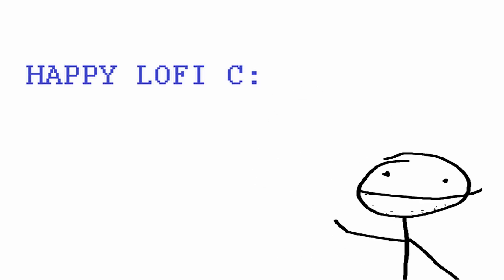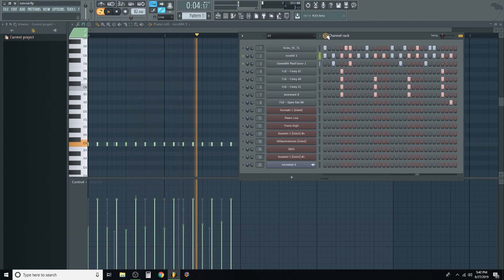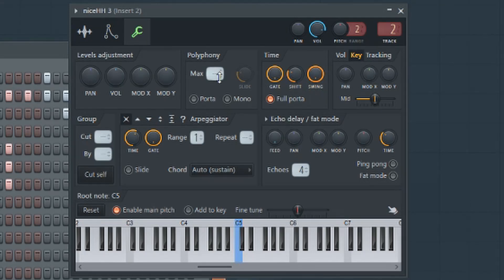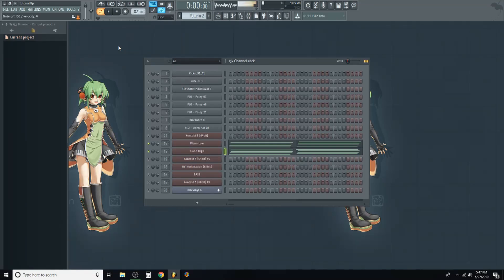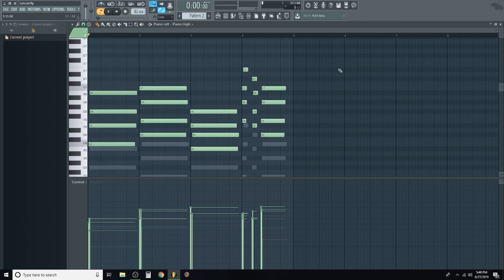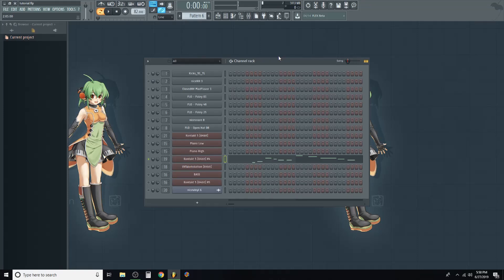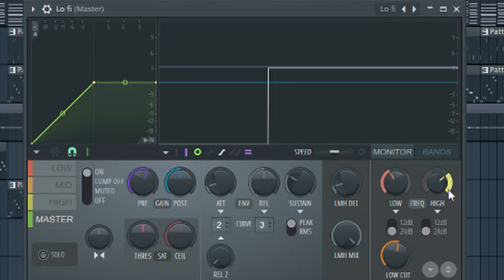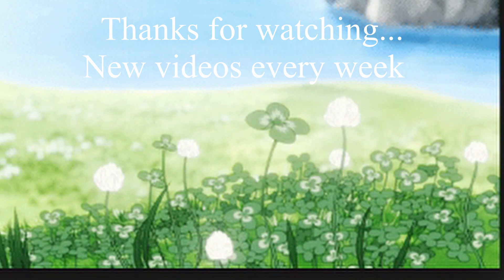How to Lofi (NO SAMPLES) | FL STUDIO TUTORIAL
Hi guys. This is a beginner's tutorial for lofi. Hope you get something out of it.

HOW TO LOFI